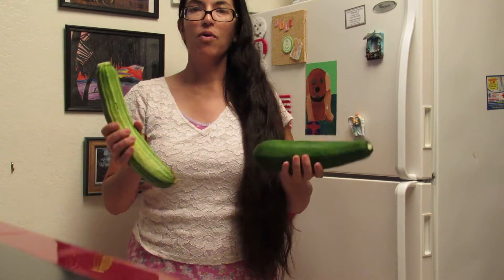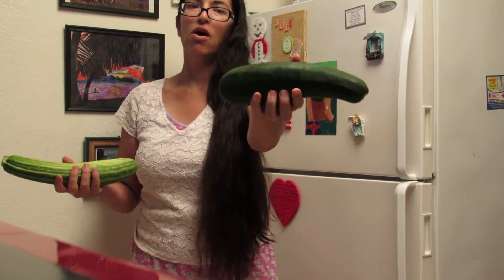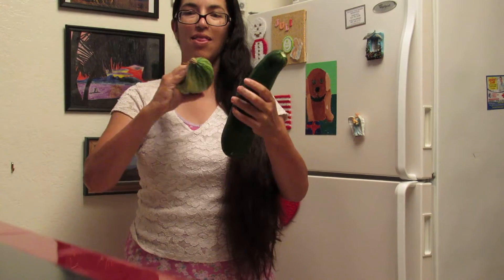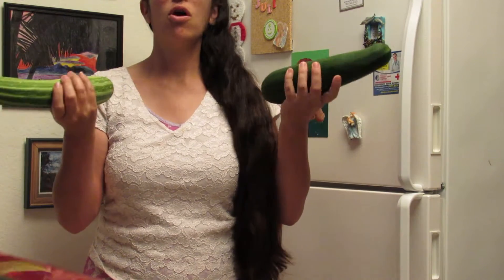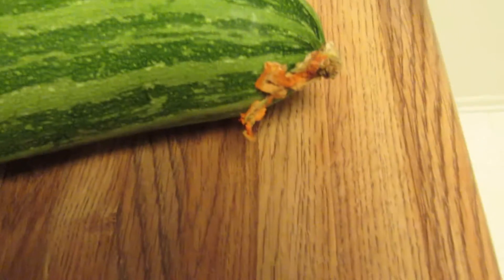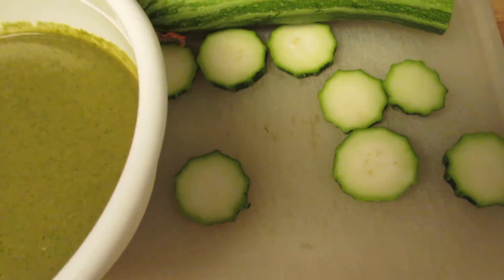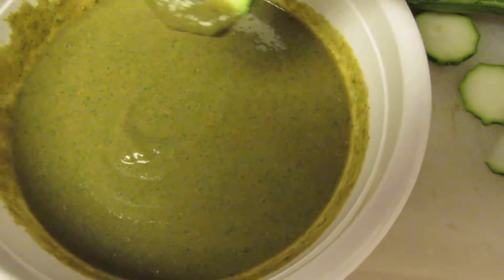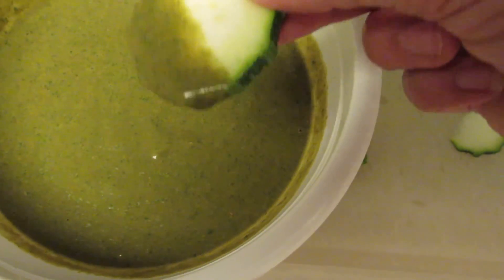The Zebra Zucchini And The Black Beauty Zucchini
I had two organically grown zucchinis from my parents' garden, a zebra zucchini, and a black beauty zucchini. Today I decided to cut the zebra zucchini into slices to dip in a cilantro infused spicy bean dip that I made.